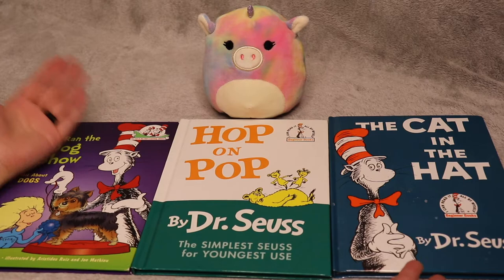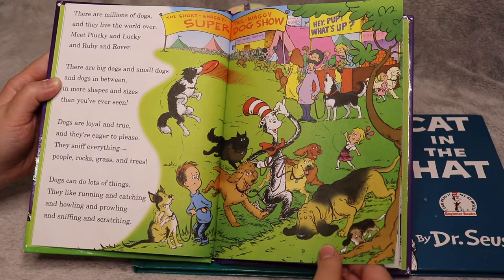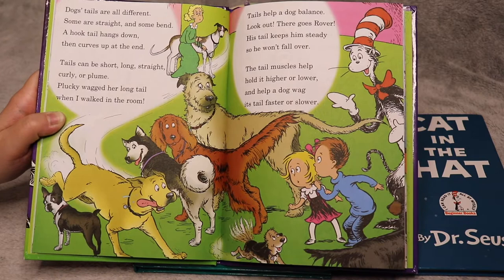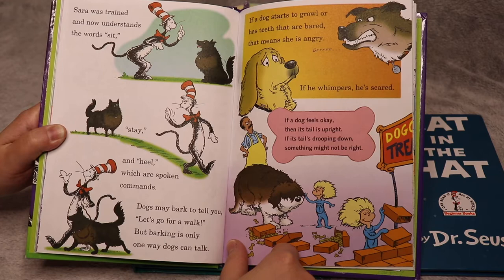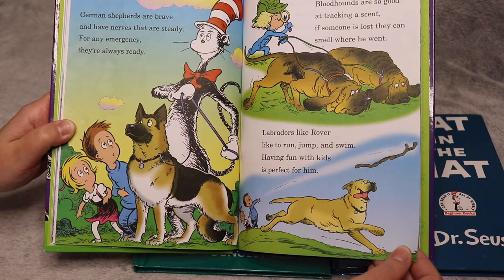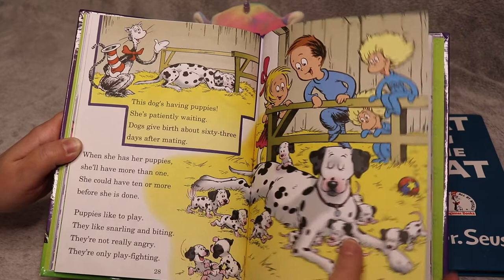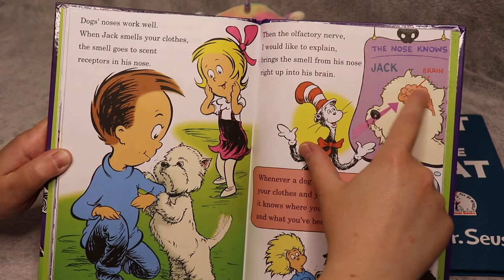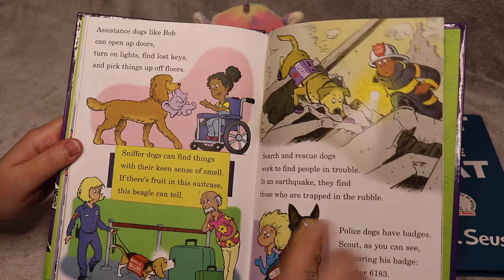READING BOOKS (If I Ran the Dog Show, Hop on Pop & The Cat in the Hat by Dr. Suess)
Hi Friends!

Today I am reading 3 books

-If I Ran The Dog Show by Dr. Seuss

and

-Hop on Pop by Dr. Seuss

and

-The Cat in the Hat by Dr. Seuss

Thank you for hanging out with me today!

All of the ideas expressed in these videos are my own.